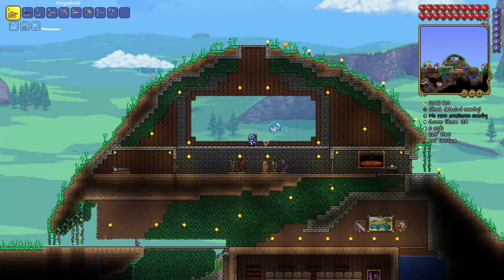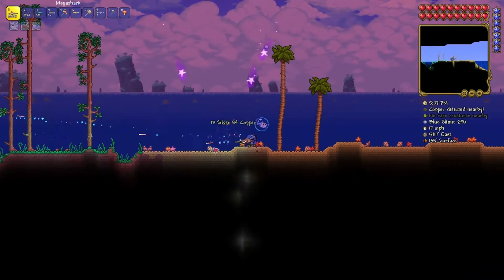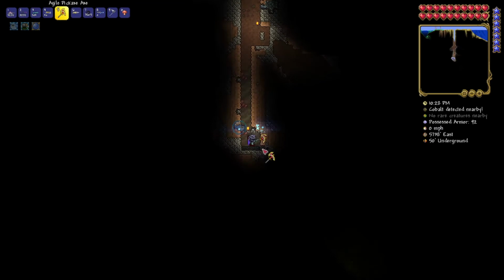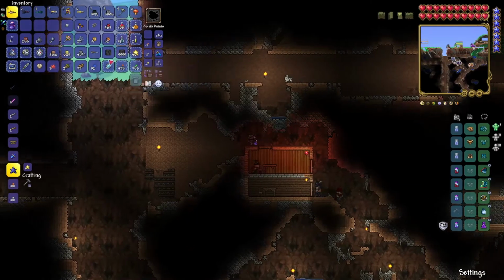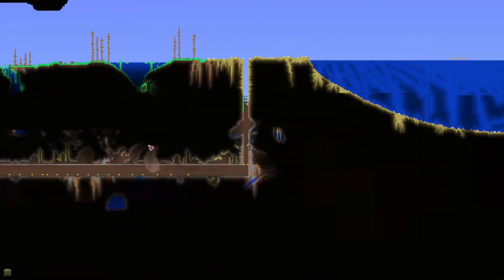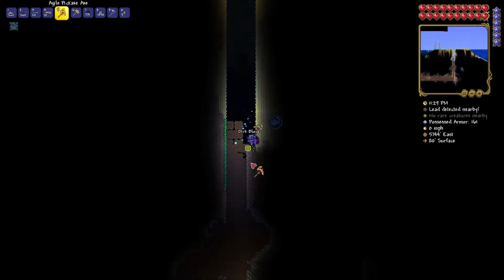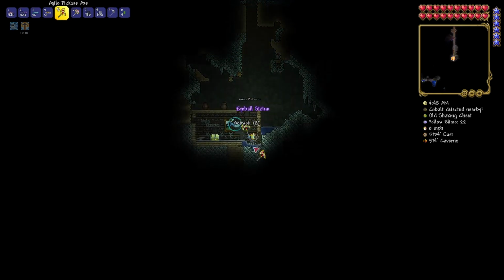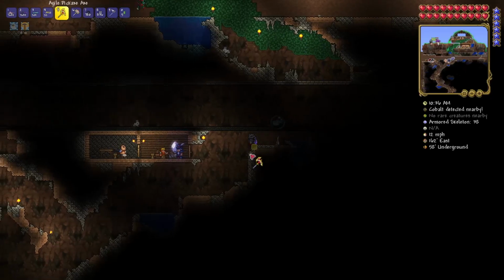Constructing a MASSIVE Tunnel! (Terraria Lets Play - EP36)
in this episode of my terraria lets play, i build a MASSIVE tunnel, starting from the east side of the map, all the way to the center!
Join me as I play through Terraria as my first Youtube lets play series! This is intended to be a bit more of a long form let's play, with somewhat longer videos and less jump cutting. Let me know how you like this style of content!